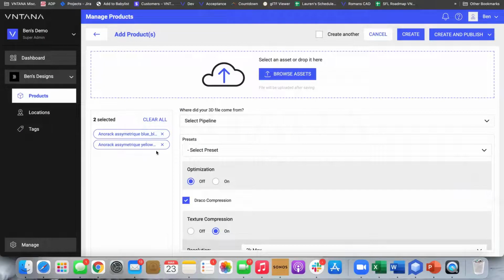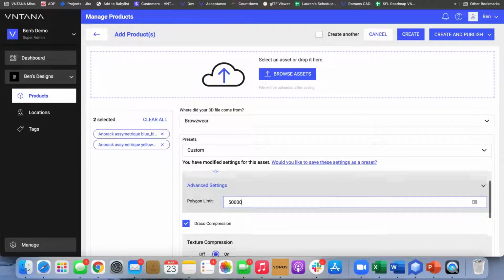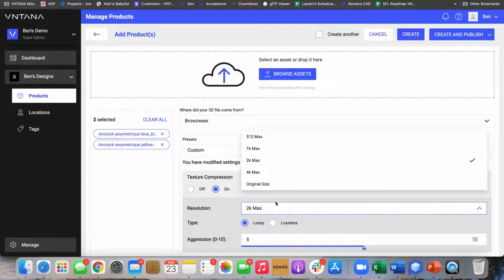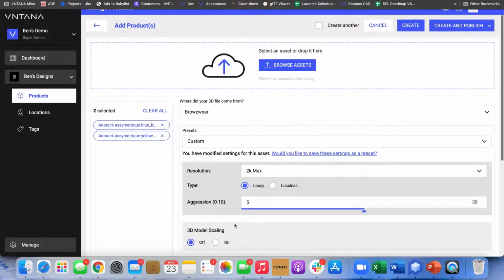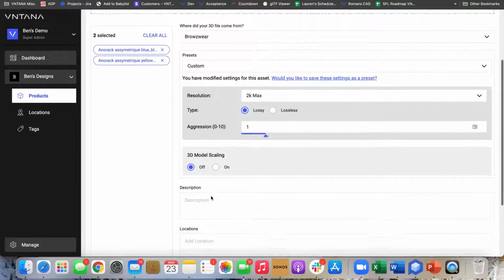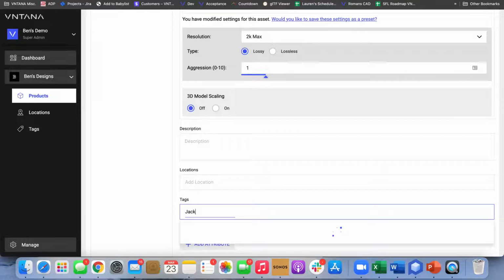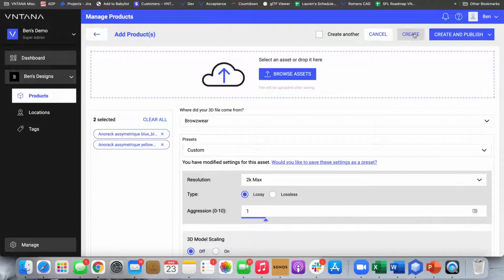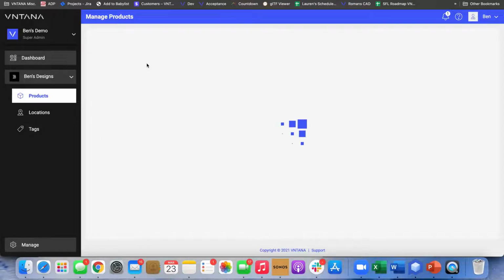Optimization Settings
In this video, we show you how to adjust the various optimization settings including polycount & texture compression.